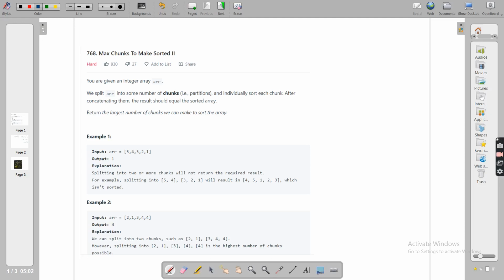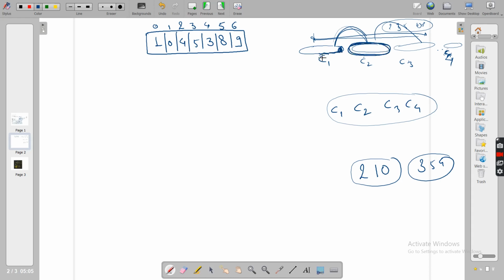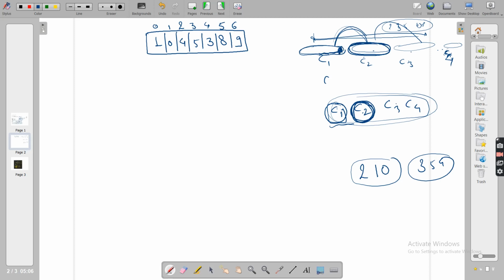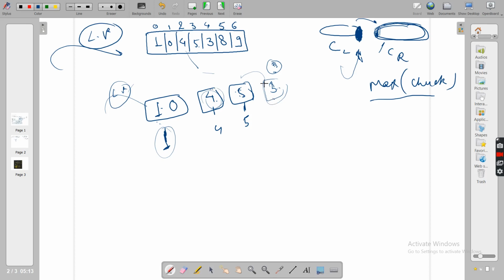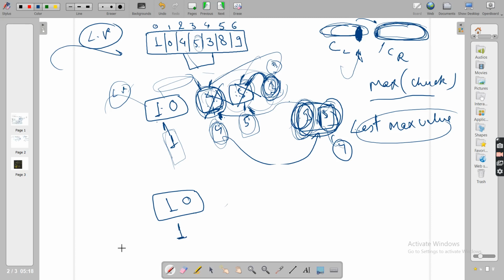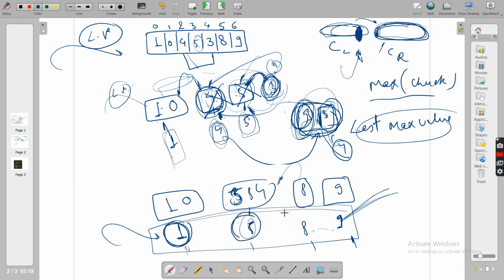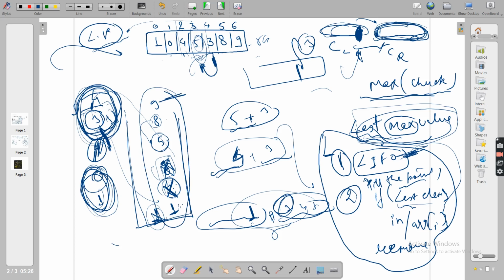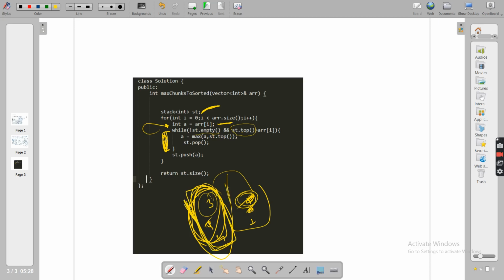Max Chunks To Make Sorted II | Stack | A Beginner's Guide